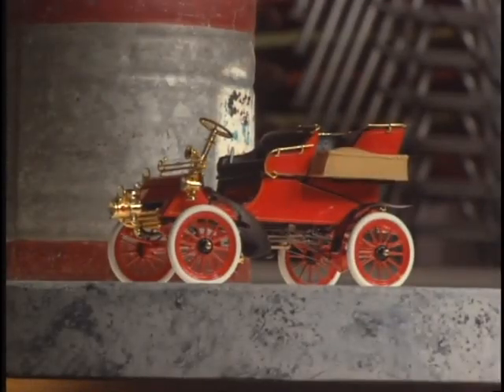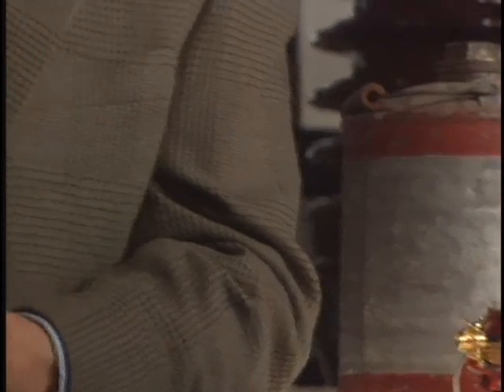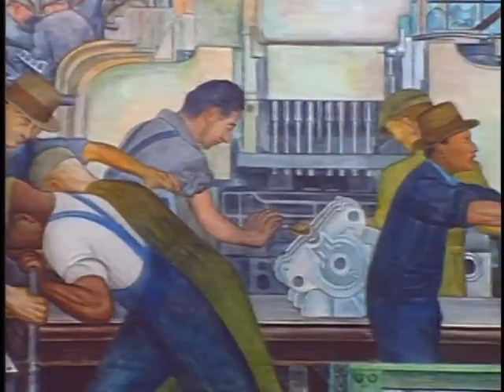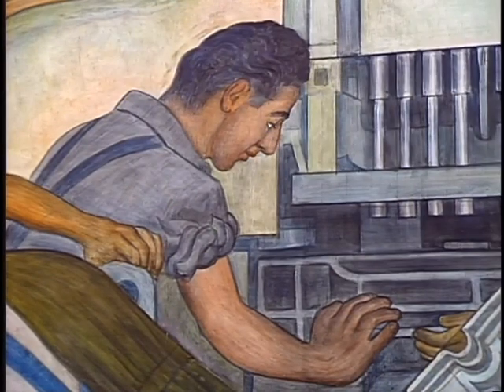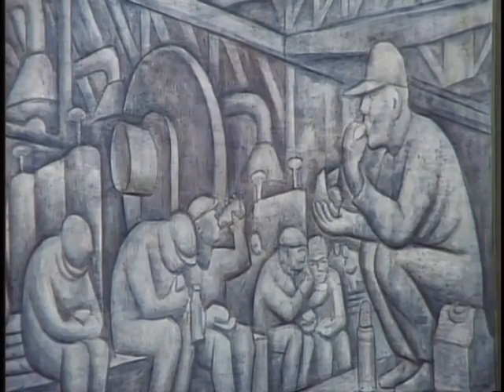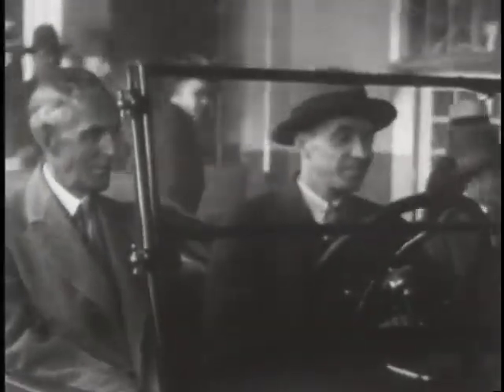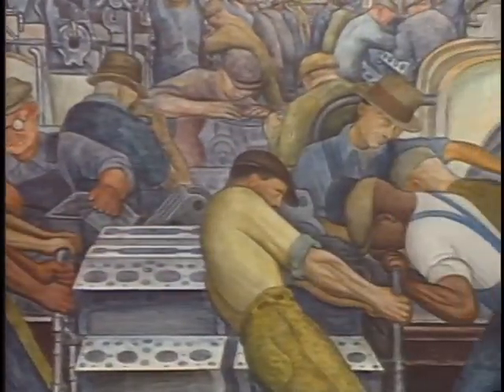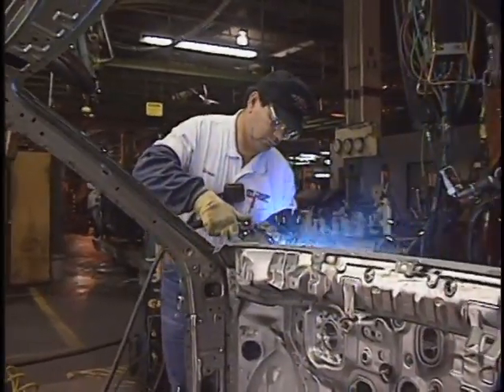The Assembly Line, a history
This is a piece from the Invention Series on Discovery Channel. I (Tom) shot it in California and Detroit, for Chris and Susan Koch's production company in DC. One fo the best jobs I ever had.
   Note especial Paul Boatin, the FOrd worker I interviewed. It was such fun to meet him and hear this story.)
   (Sorry about the hits, artifacts from old VHS tape and absolutely not in the original.)